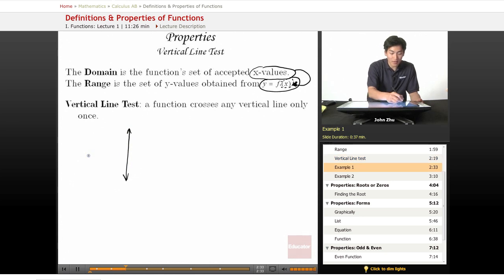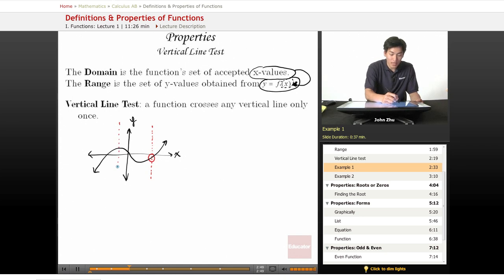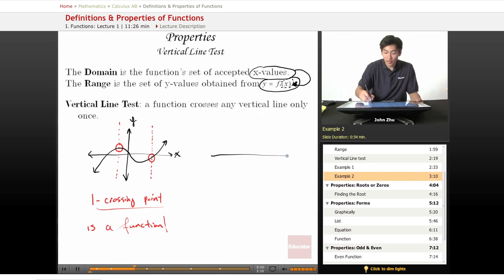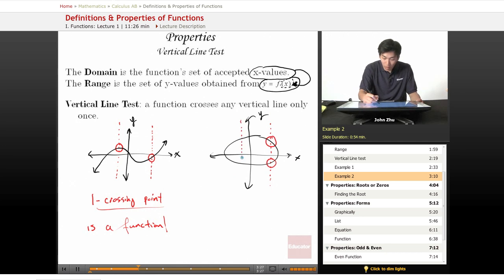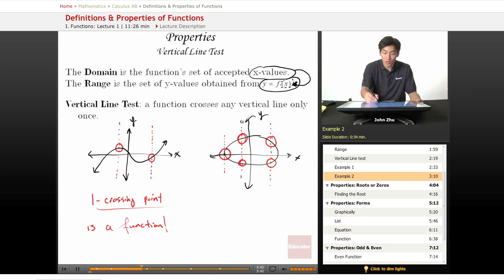AP Calculus AB: Definitions & Properties of Functions